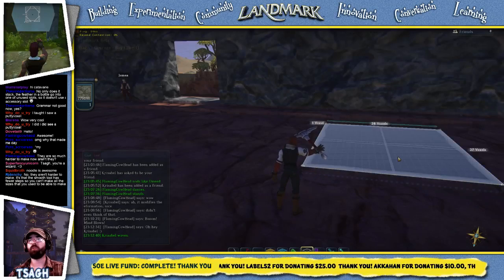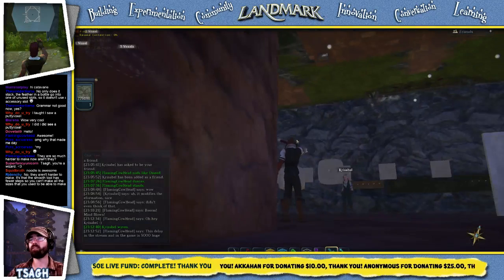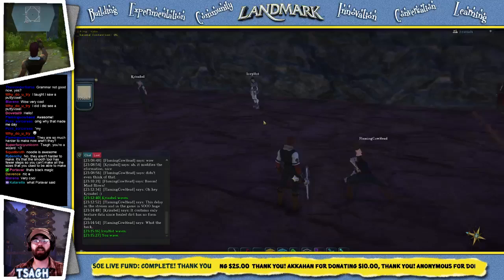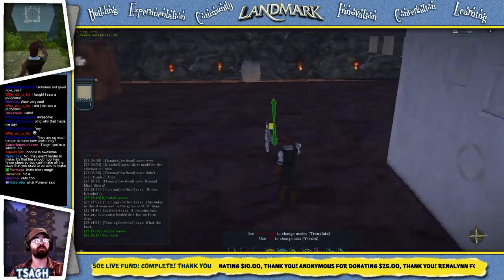Anti-voxels, Etching, and Putty Technique